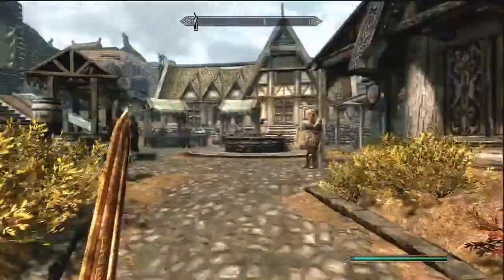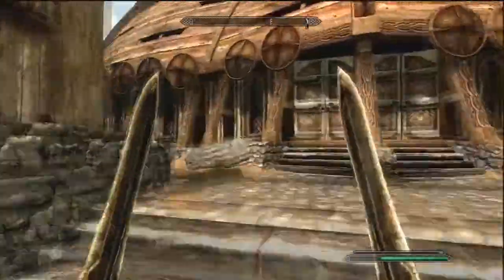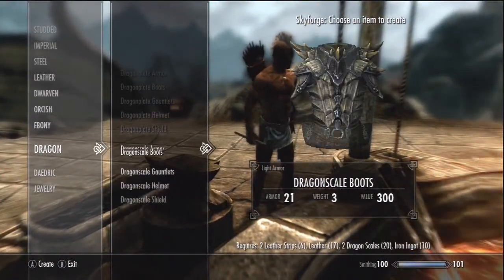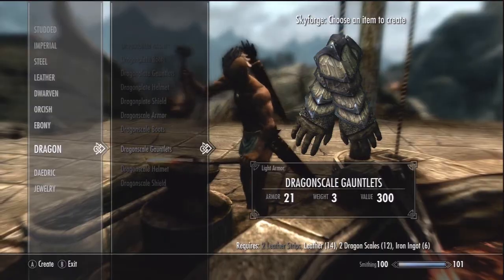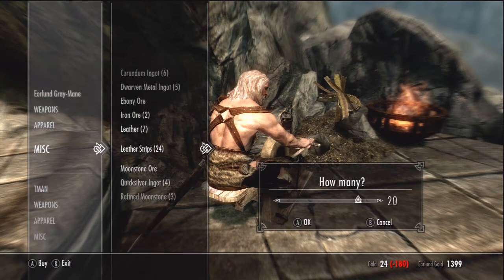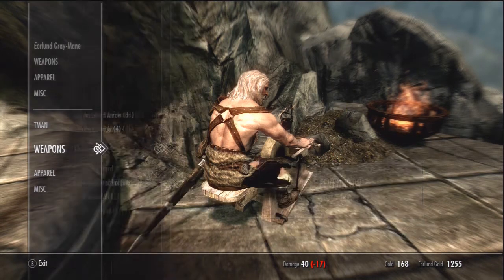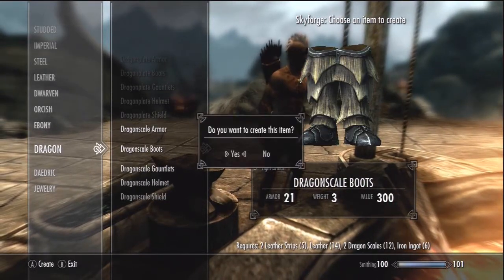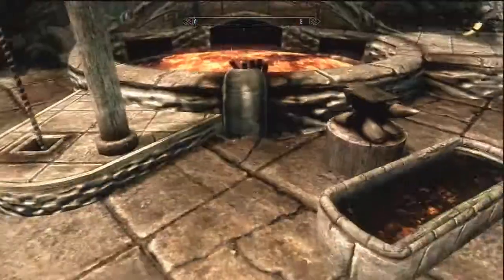Skyrim How To Get Best Armour/Dragon Armour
Codtricks bringing you another skyrim video. This video is a guide on making some dragon armour. ALSO GUYS MY MIC IS TWEAKING OUT IN THIS VIDEO.